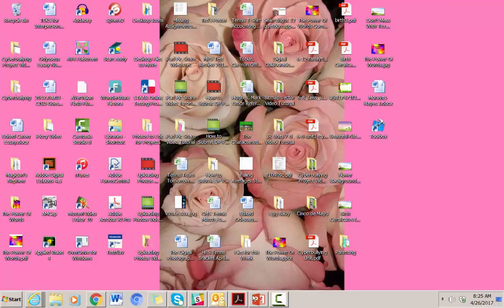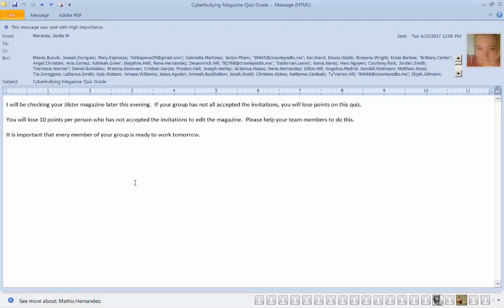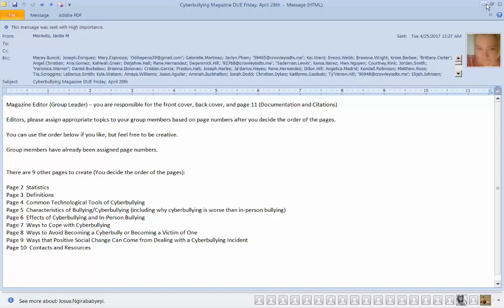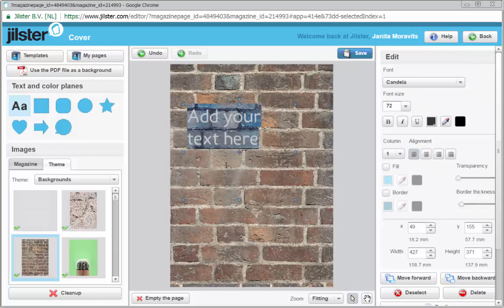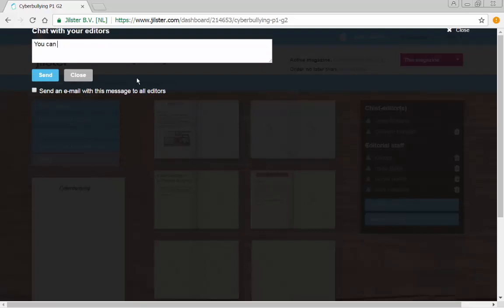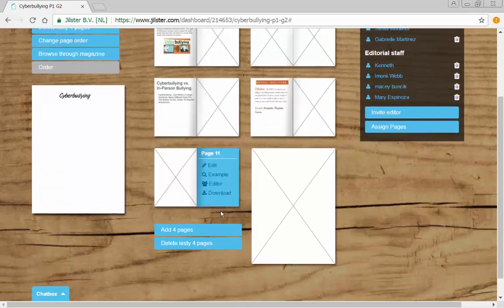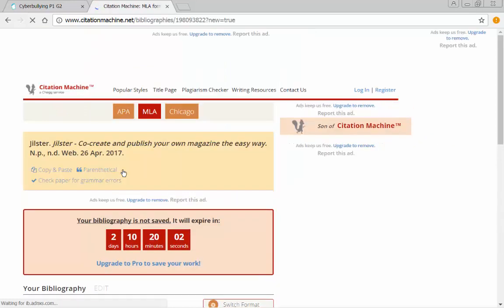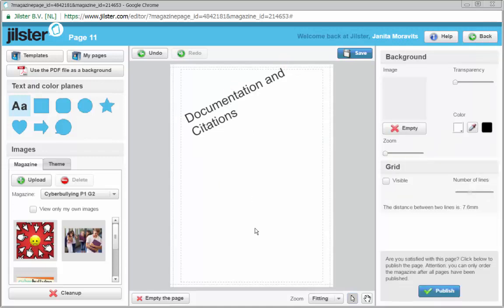Cyberbullying Magazine Project Tutorial